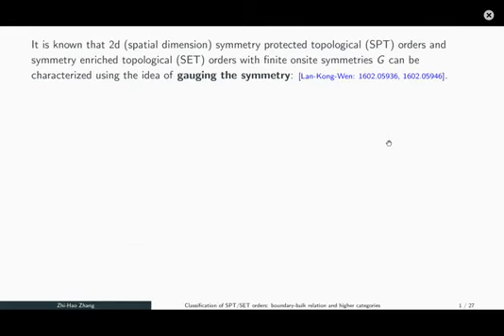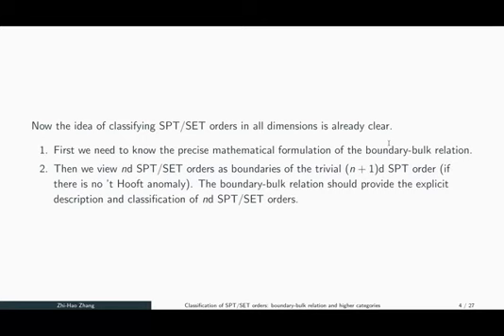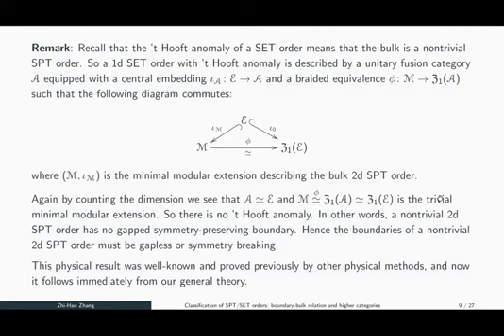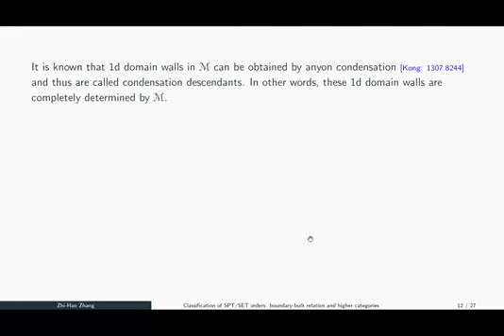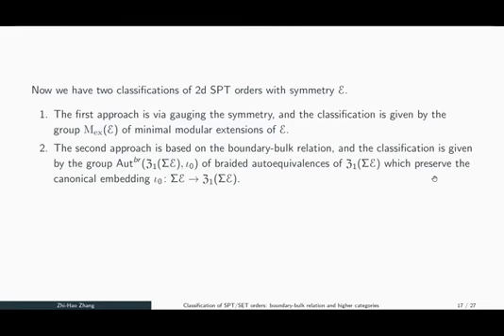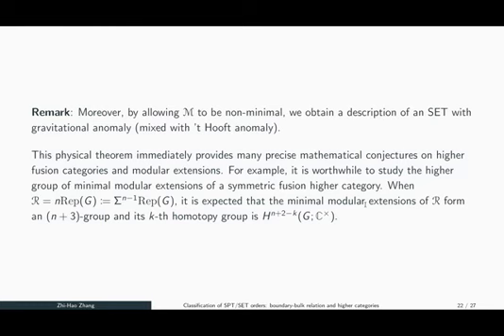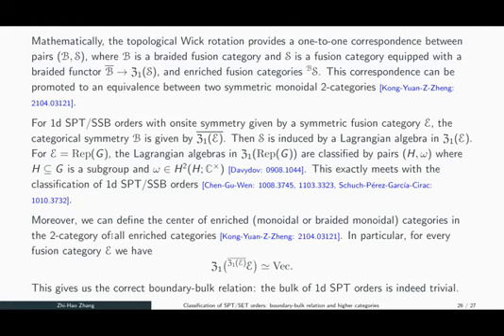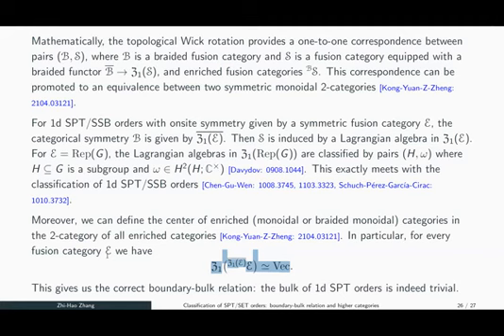Zhi-Hao Zhang - Classification of SPT/SET orders: boundary-bulk relation and higher categories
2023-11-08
Speaker: Zhi-Hao Zhang (张智浩), University of Science and Technology of China (USTC)

Title
Classification of SPT/SET orders: boundary-bulk relation and higher categories

Abstract
 It is known that 2d (spatial dimension) symmetry protected topological (SPT) orders and symmetry enriched topological (SET) orders with finite onsite symmetries can be characterized by using the idea of gauging the symmetry and minimal modular extensions. In this talk, I will introduce another characterization of SPT/SET orders in all dimensions based on the boundary-bulk relation. In 1d, this result recovers the well-known classification of 1d SPT/SET orders. For 2d SPT/SET orders, this result gives a 2-categorical point of view of minimal modular extensions. In higher dimensions, we also obtain many precise mathematical conjectures on higher categories. If time permits, I will briefly introduce a new characterization of SPT/SET orders in the language of enriched categories.

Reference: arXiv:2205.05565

Speaker Introduction